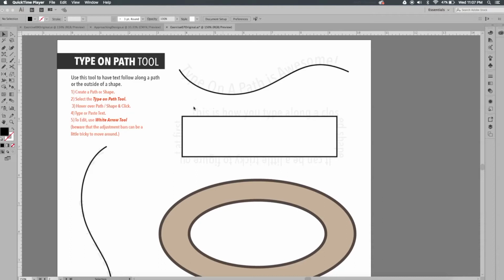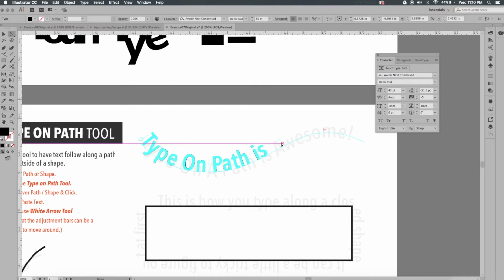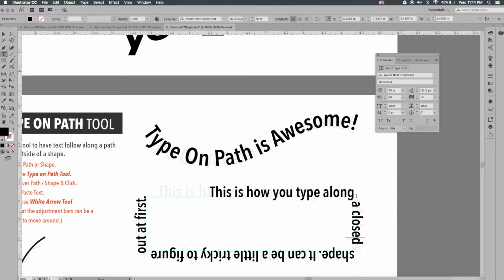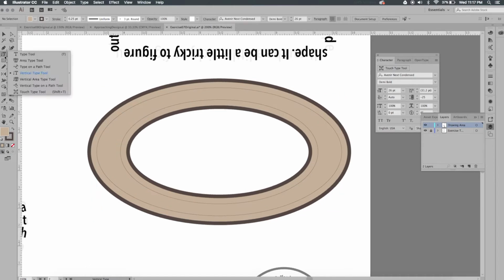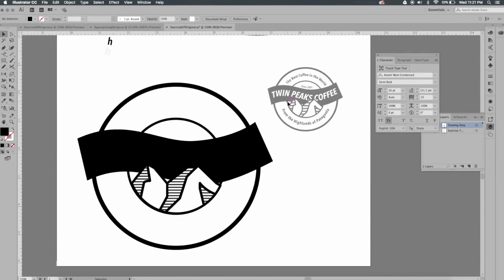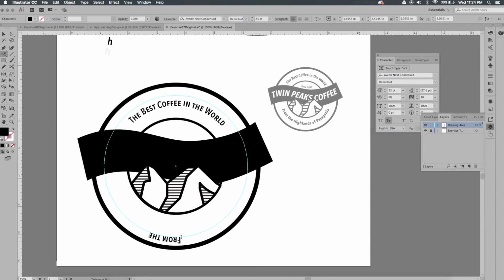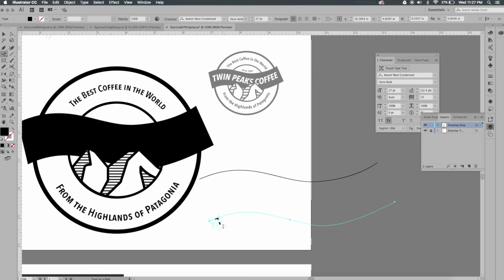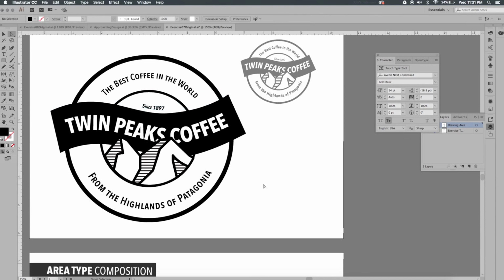Type on Path Tool